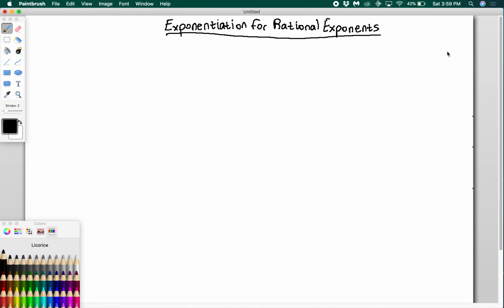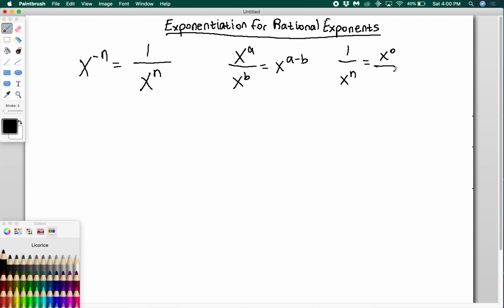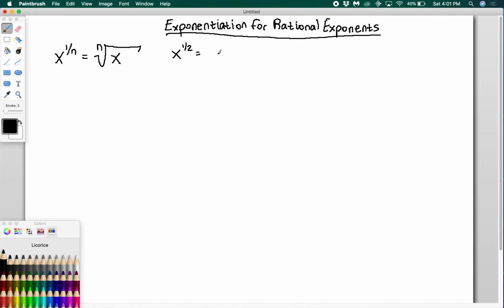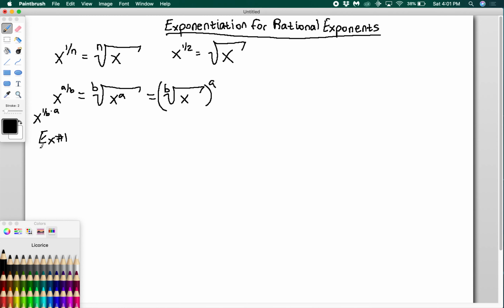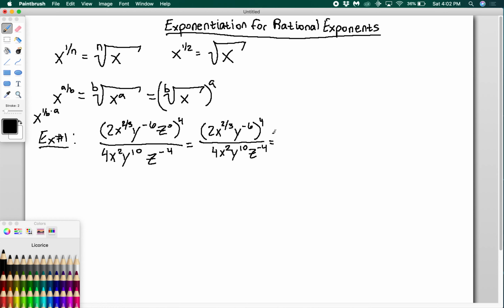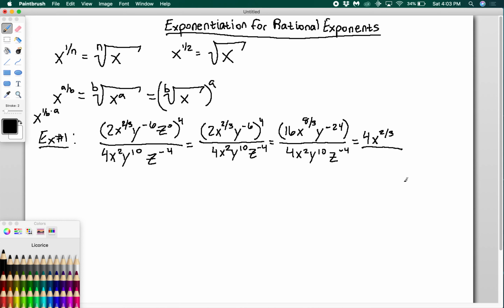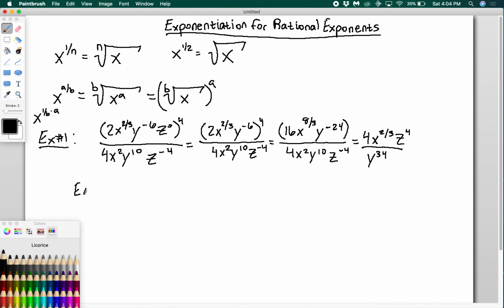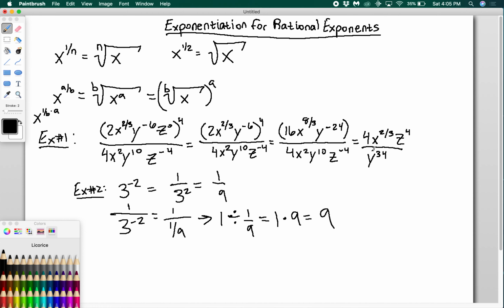Exponentiation for Rational Exponents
This video will explain how to use exponents that are raised to negative, zero, or fractional powers.